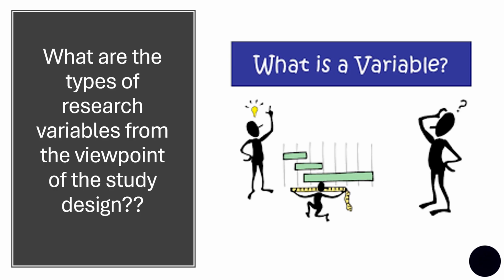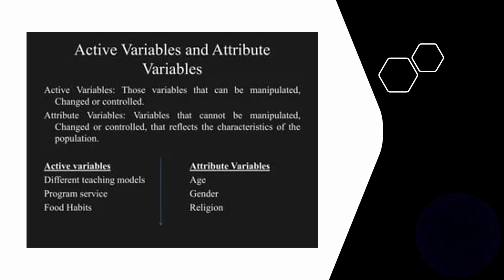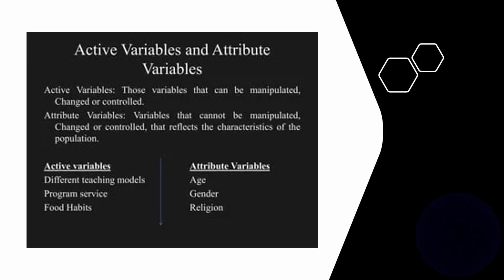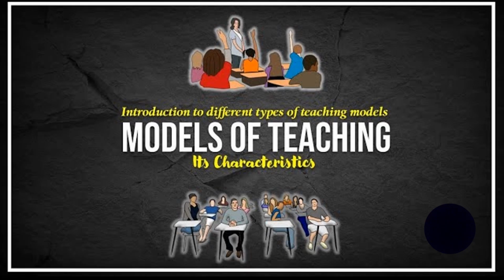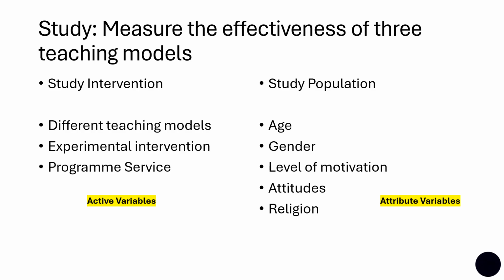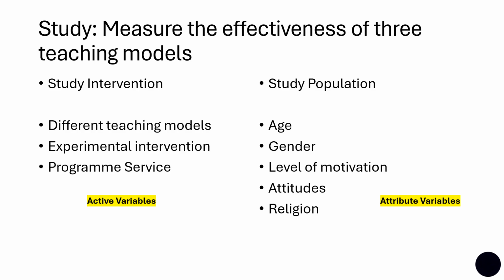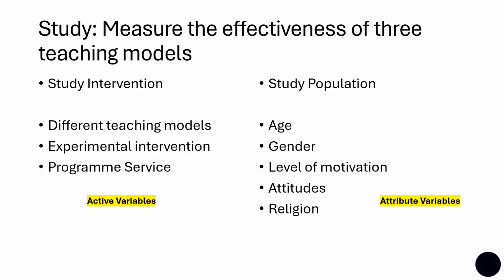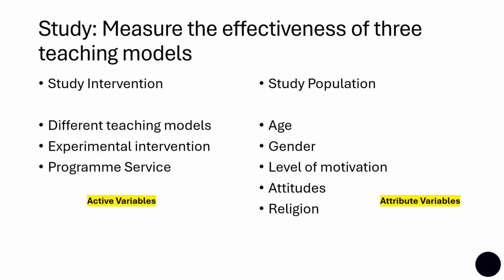What are the types of research variables from the viewpoint of the study design??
Dr Sam Ghosh has been a researchers for more than 15 years, has a PhD in Social Science, and produced more than 40 papers in peer-reviewed journals and conferences.